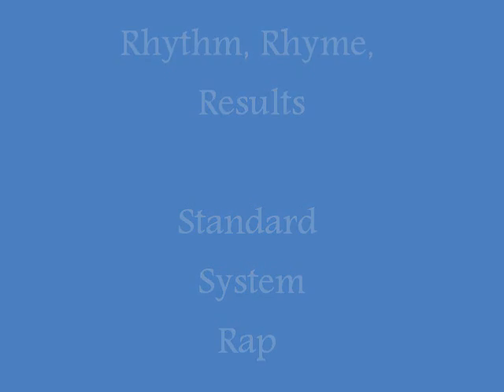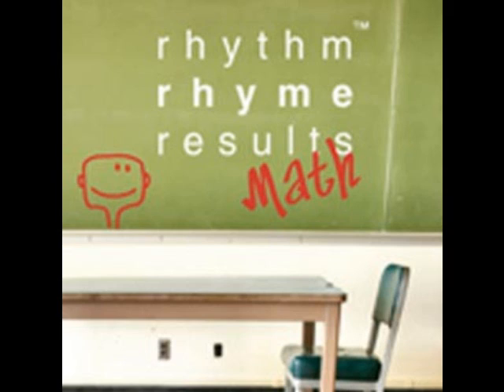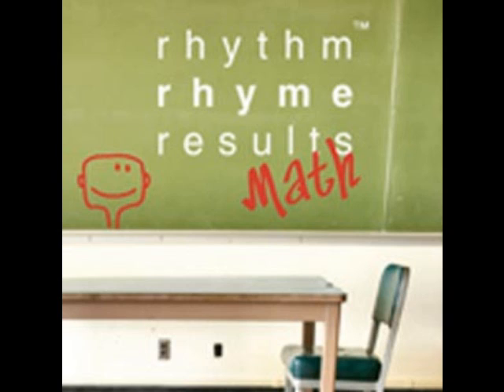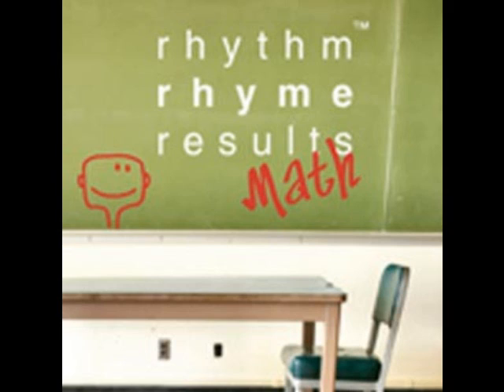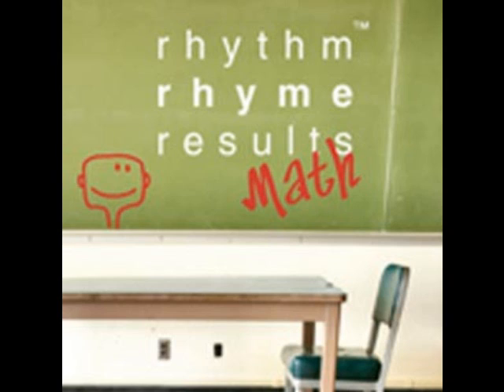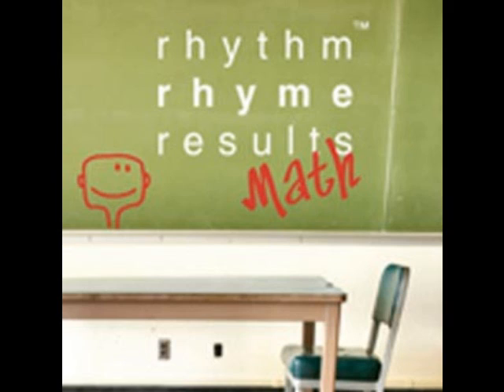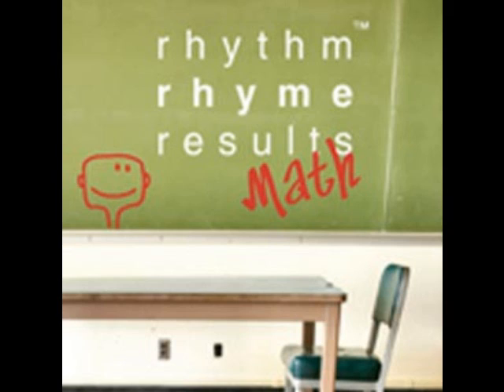Standard System Rap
Rhythm Rhyme Results: Math

The kids really liked this one! :)

Lyrics
"Standard System"

Chorus
It's the standard system
Manipulating measurements, take 'em, twist 'em (×3)
It's the standard system, no doubt, for sure
Units of conversion no less no more

Verse I
If 12 inches make a foot and 3 feet make a yard
How many inches in a yard? (Man that's kinda hard.)
Nope it's not really it's just 12 × 3
36 inches: one yard exactly
1760 yards in a mile
Trust me, no need to count 'cause that could take a while
A mile is 5280 feet, that's right
We're talking length with strength over the beat

Chorus

Verse II
If 2 cups make a pint and 2 pints make a quart
How many cups in a quart? (That would be 4.)
If 4 quarts make a gallon and 4 cups are in a quart
How many cups in a gallon? (Man that's a challenge!)
Maybe so, but it's just 4 × 4
16 cups in a gallon for sure
That's 8 pints, no less no more
4 quarts, one gallon, let's settle the score

Chorus

Verse III
So there's 16 ounces in a pound
And 2000 pounds in a ton
Now imagine a 10-pound cat on the ground
Who loves to lounge in the sun
What is the weight of the cat in ounces? (That's tough!)
Maybe but that's the way the ball bounces.
16 ounces multiplied by 10 pounds
(160 ounces, how does that sound?)

You look confused, you just need more practice
To keep all your math skills sharp like a cactus
Here's another one, you're almost done
A 4000 pound car is how many tons?
4000 pounds is 2 tons exactly
(That's a heavy car, is it a truck or a taxi?)
2 tons is right, you're really coming along
Learn the standard system by learning this song

Chorus

Verse IV
Now, suppose you've got an area of 1 square foot
How many square inches would you have in that area?
Calm down, no need to cause mass hysteria
I didn't know that units of conversion were scarin' ya
(1 square foot is a 1 × 1 square.)
Now transfer that to inches and do it with care
(12 inches squared is 144.)
That's 1 square foot no less no more

Bridge
Try to visualize what the problem is asking
That's a math skill for life, long and everlasting
Paint a picture with your mind, create a visual image
And memorize this song from the start to the finish